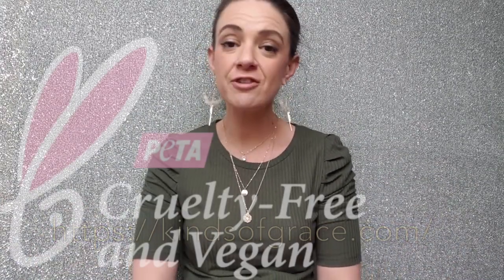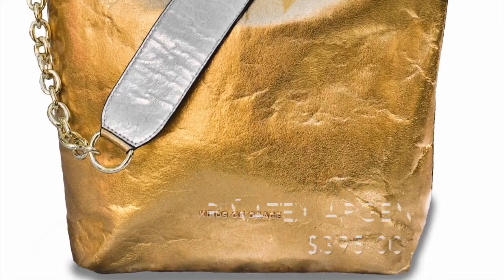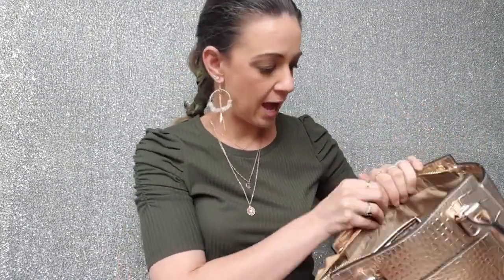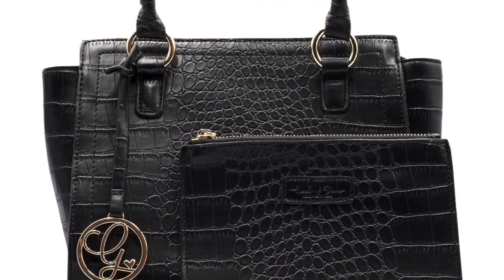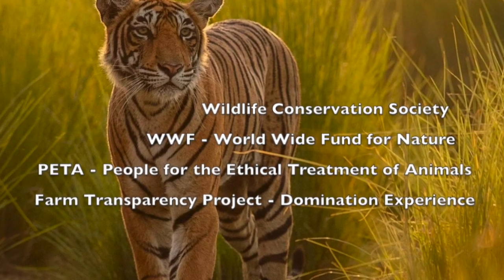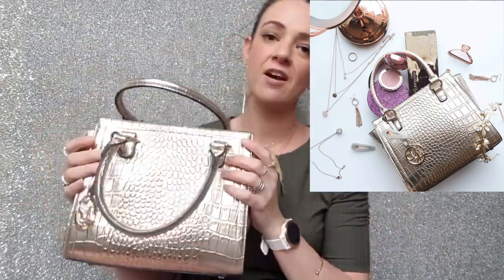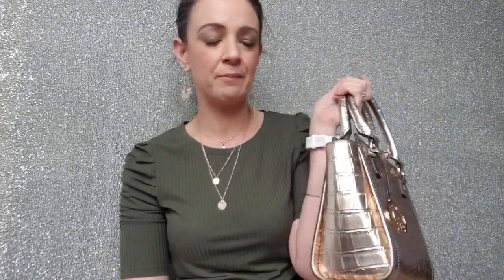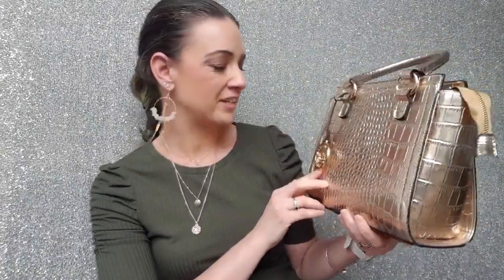LUXURY VEGAN HANDBAGS WORTH THE MONEY! KINDS OF GRACE HANDBAG UNBOXING REVIEW!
Kinds Of Grace believe in ethical, sustainable fashion through using leather alternative materials including corn, sugar cane & Pinatex. Kinds Of Grace generously donate 20% of all profits to the charities below.

For all letters/PR mail please send to the address below!
Candice Needham
Australia

✨ABOUT ME! - My name is Candice, I am a thirty something stay at home Australian mum of my three beautiful children living in Qld, Australia.

Whilst raising them in my down time I like to make Youtube videos about beauty, fashion, makeup, lifestyle, fitness, DIY, home decor, hair tutorials, Youtube tags, beauty product reviews, nail how to videos as well as sharing my makeup, jewellery and perfume collections, etc!

Being a full time mother, YouTuber and Blogger with my own blog linked above, I am always writing, filming or photographing something! :)

Please subscribe if you would like to keep up with my life through my vlog videos as I am vlogging all the time with my little camera as well as all of the other beauty, fashion and lifestyle videos I upload.

✨I trust & use AUS HOST & highly recommend them for both pricing, reliable service & assistance for all of my web hosting and design needs!